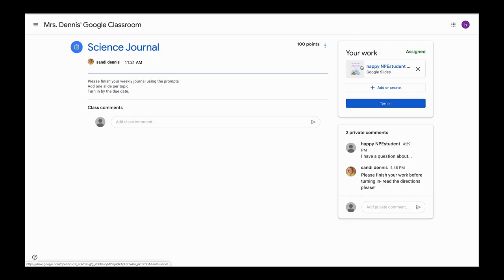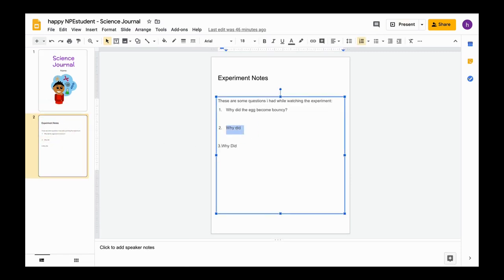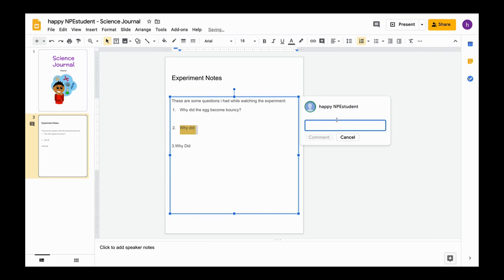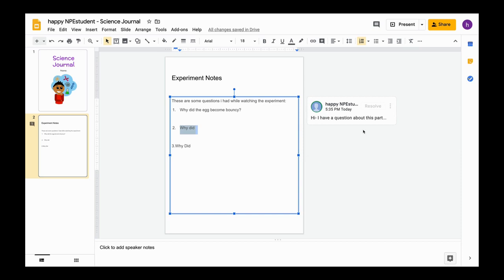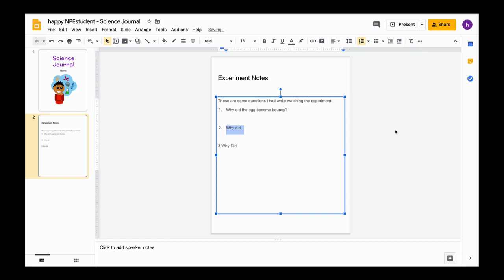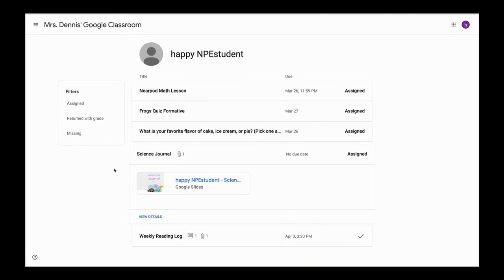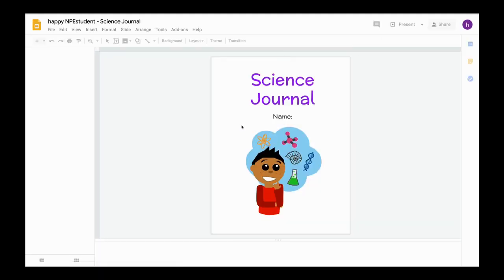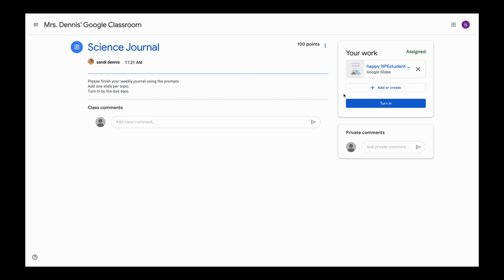Google Classroom: How to Send a Private Comment to my Teacher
How to Send a Private Comment to my Teacher vs. Class Comments on Public Stream. Created for students in grades 3-5.